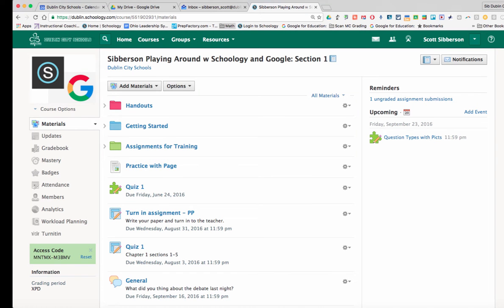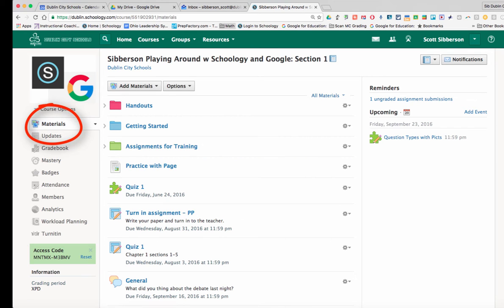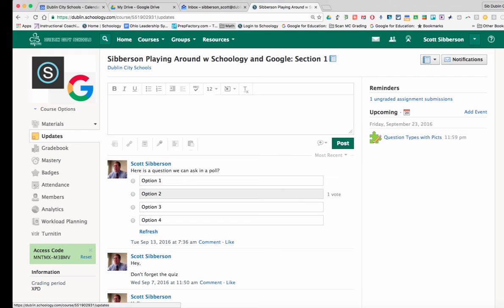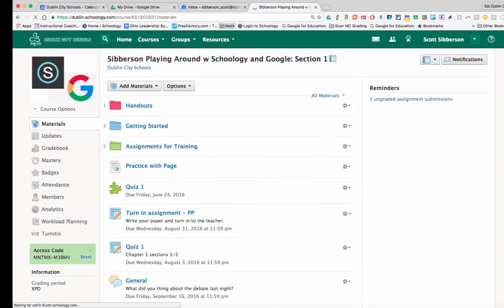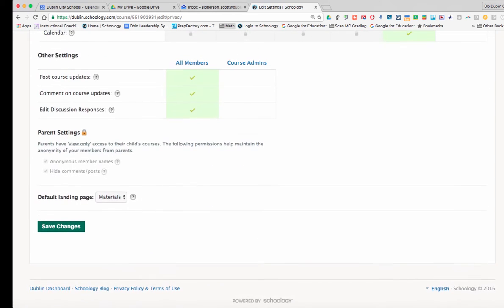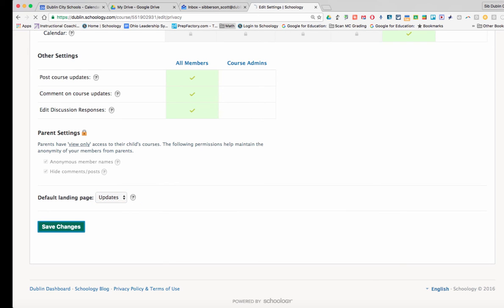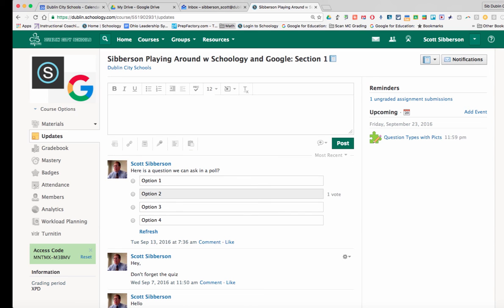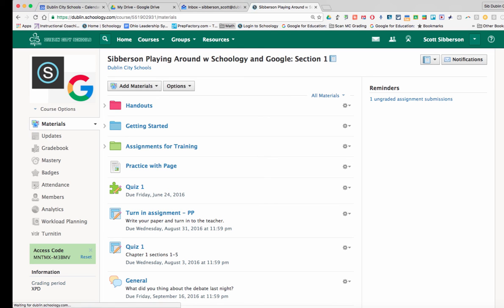Change Course Landing Page in Schoology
This will show you how to change your course landing page in Schoology - using either the Materials or Updates page as a starter for your students.